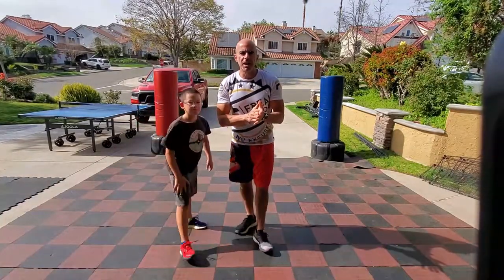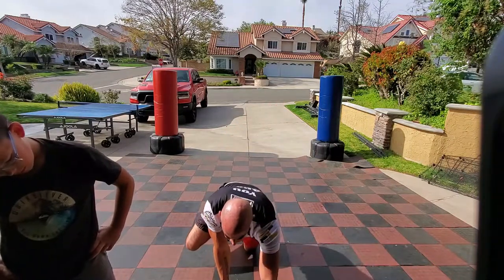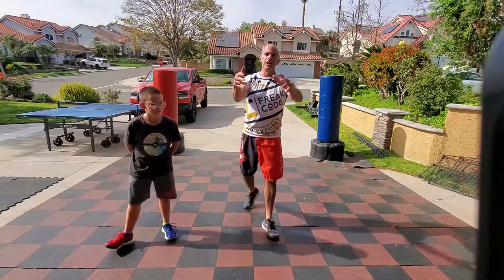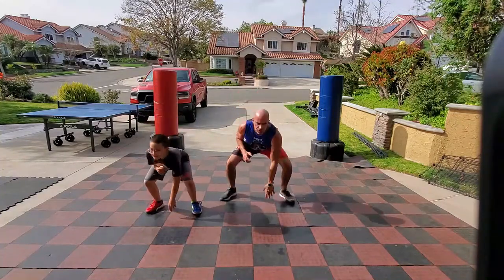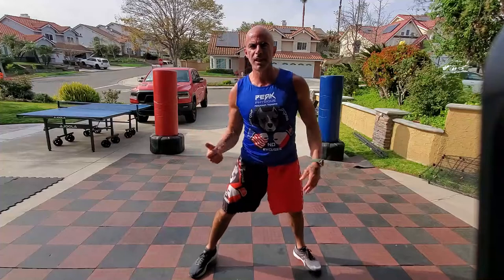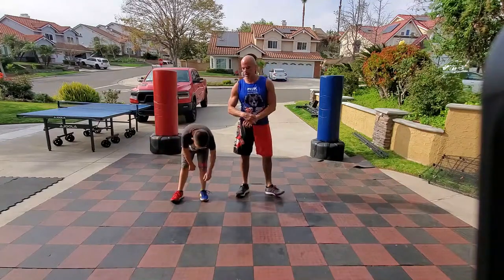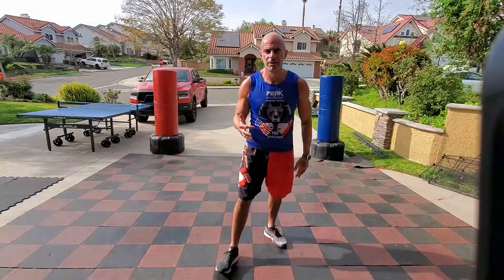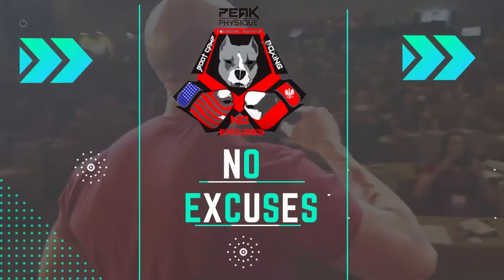Zero Equipment Intense Cardio Core Workout with Coach Steve Eckert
Early AM, Late night, traveling, on the road, business trip, vacations, so that you have No excuses for not getting a training session in, no matter what your situation.

NO EXCUSES!!